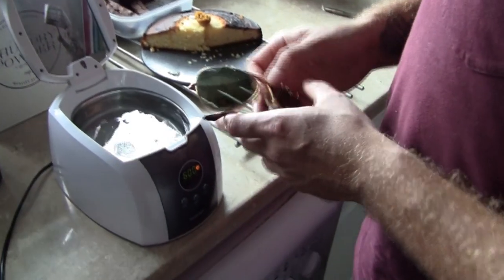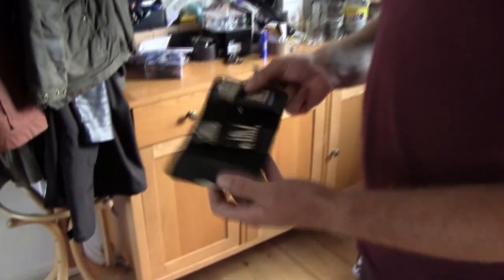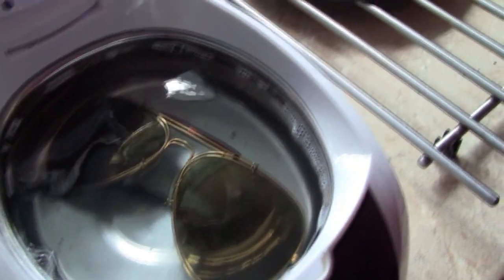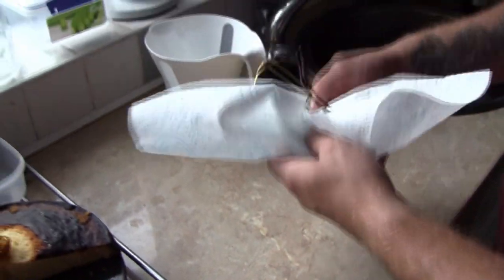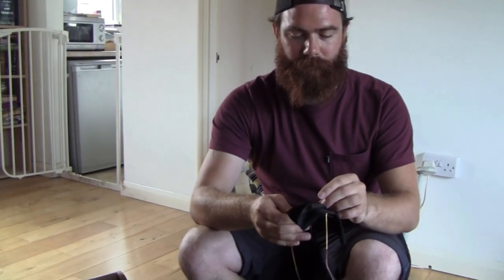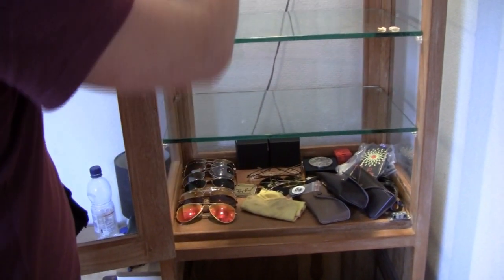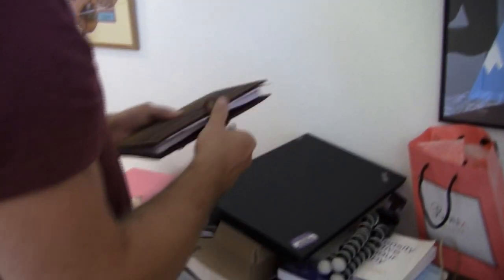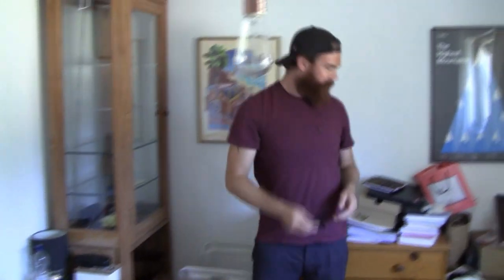A Day In The Life Of A Vintage Ray-Ban Collector | Jack Part 7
Part 7 of me spending the afternoon with a B&L vintage Ray-Ban Collector. Discussing all things Ray-Ban and the collecting hobbie.